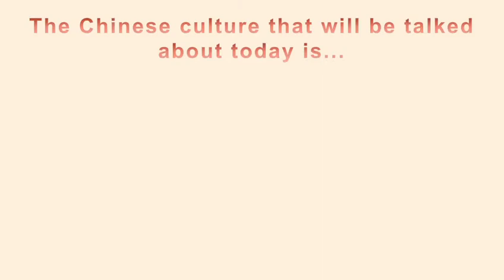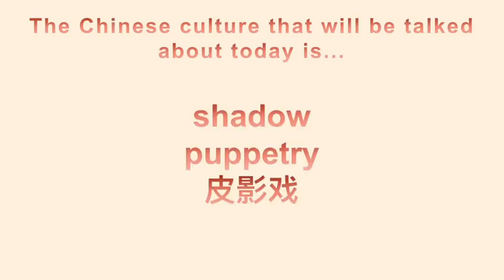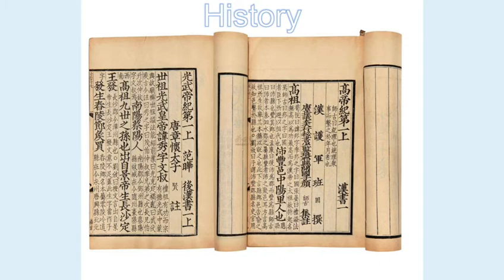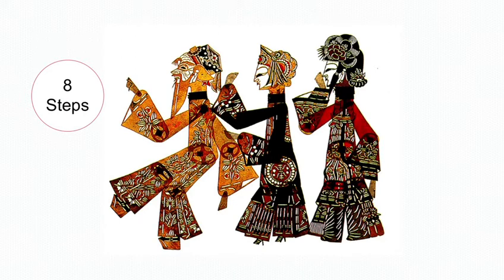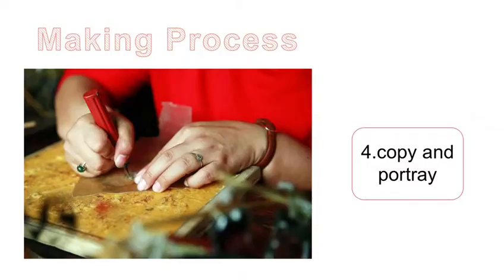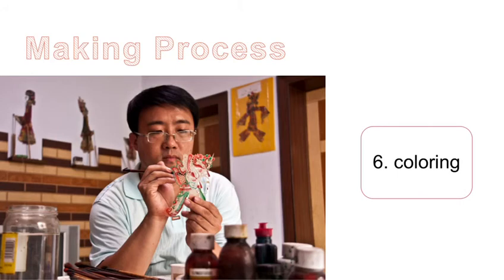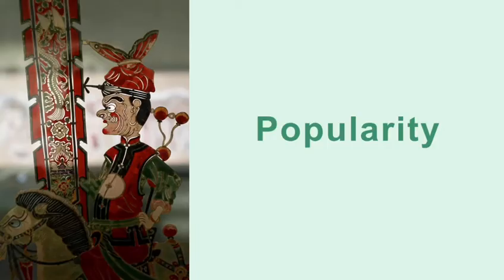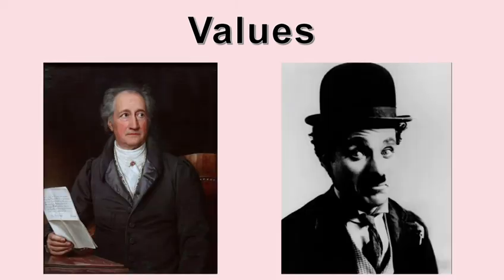Shadow puppetry | The Traditional Art of Light & Shadow